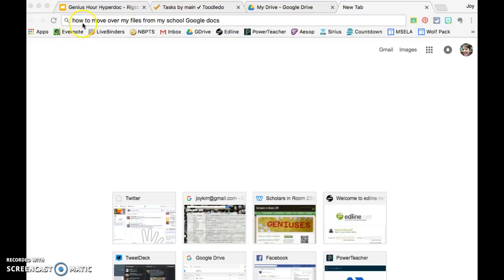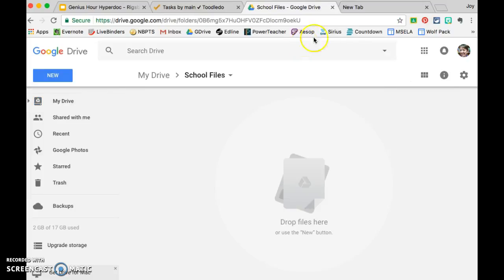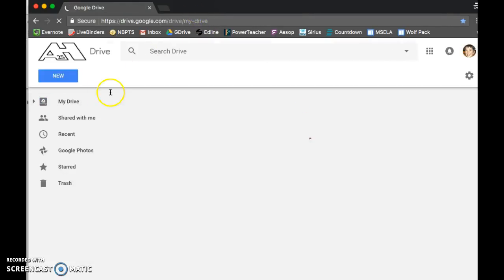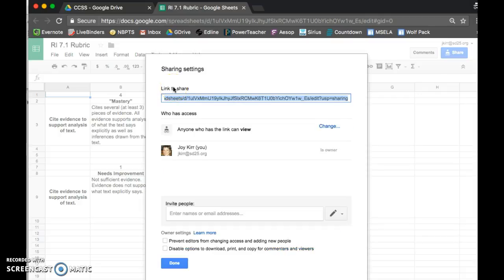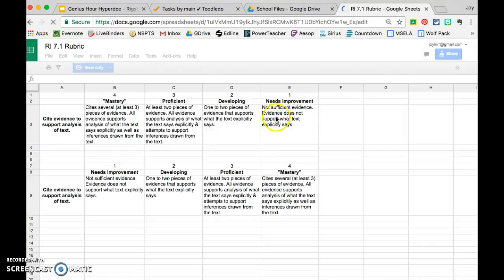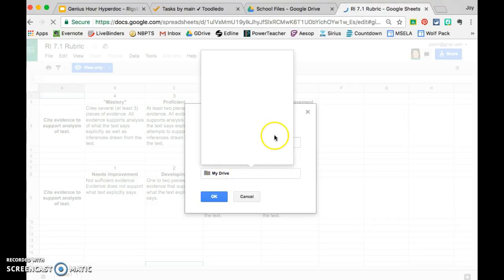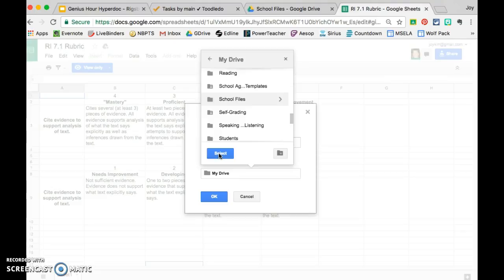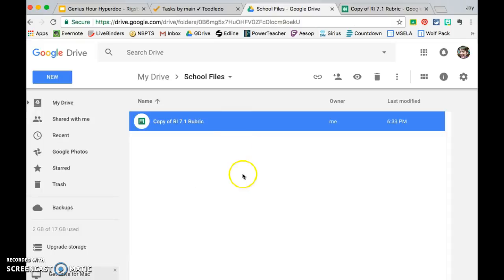Moving Files from School Google Docs